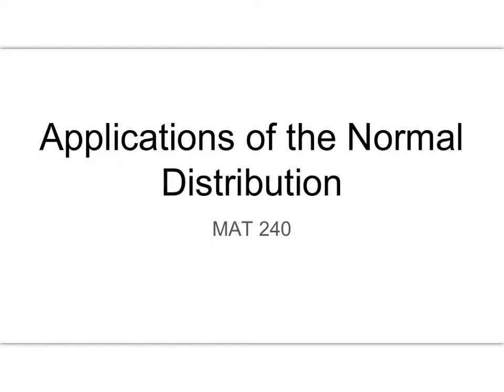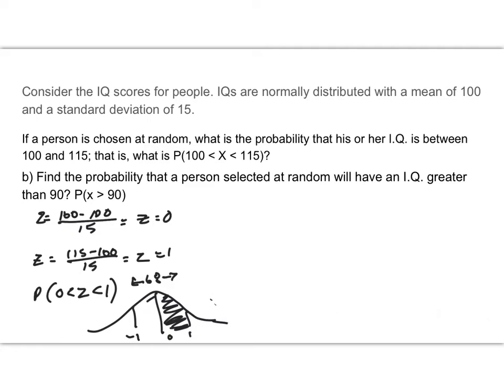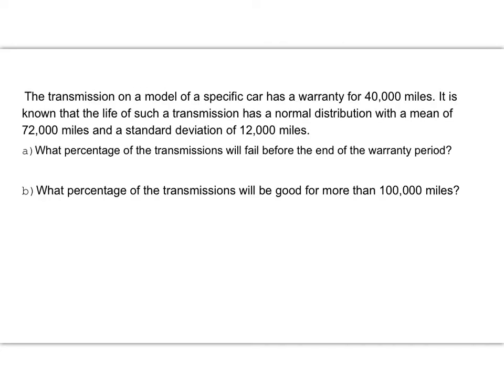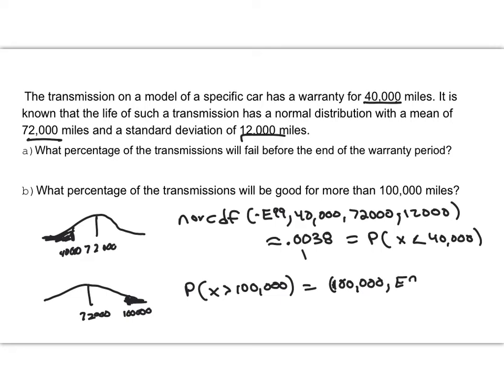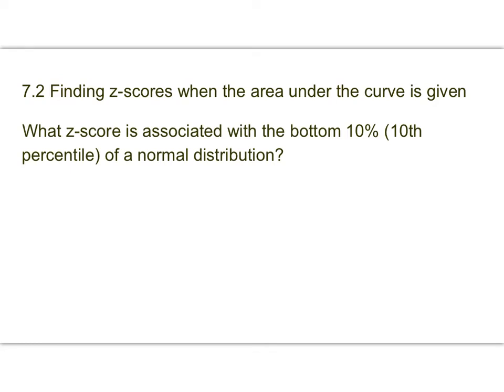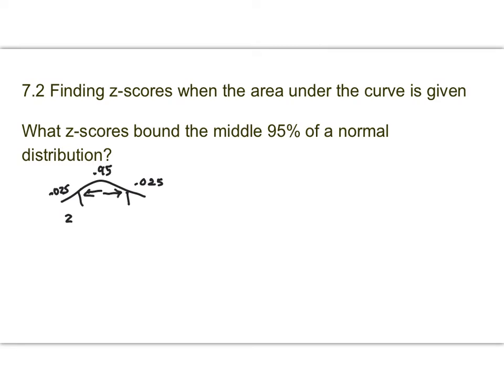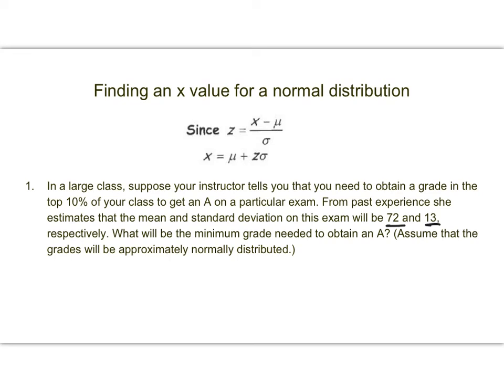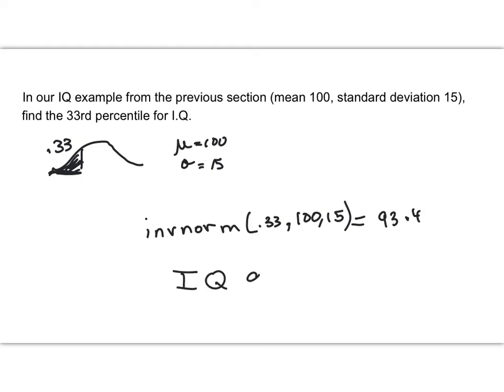7 2 Applications of the Normal Distribution